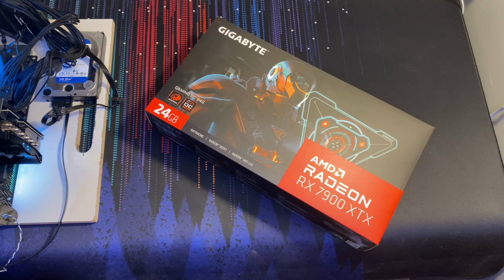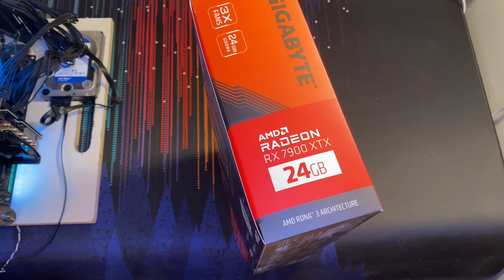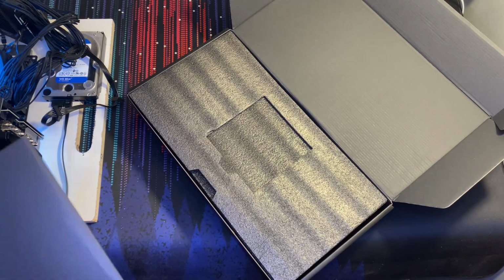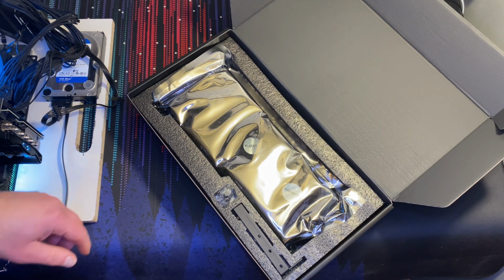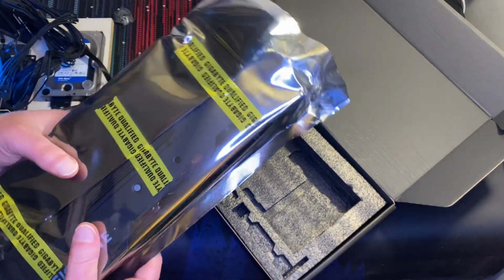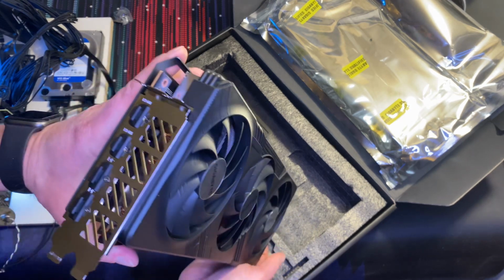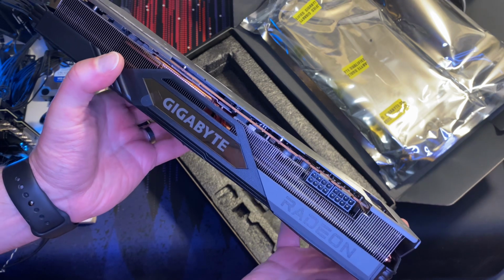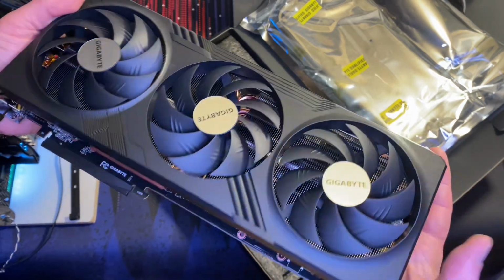Unbox Gigabyte 7900 XTX Gaming OC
Quick unbox. This card was too loud so took it back for the Sapphire.